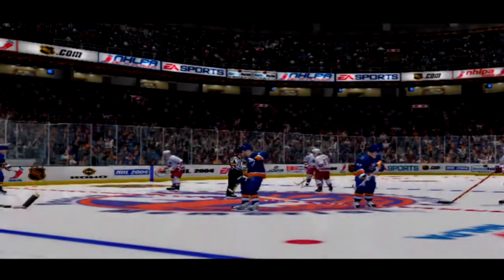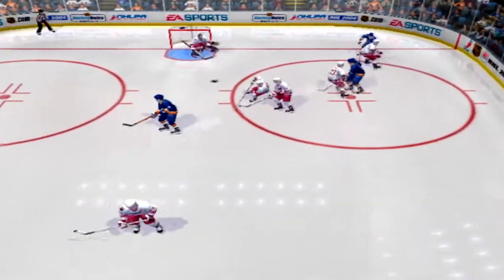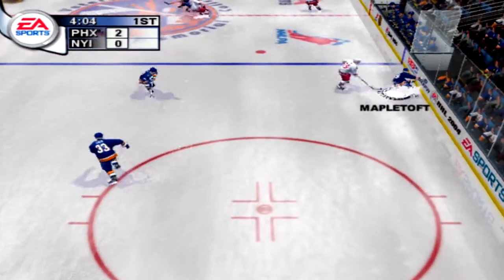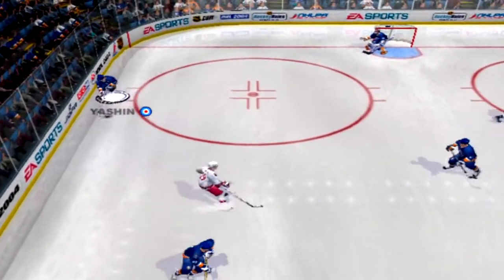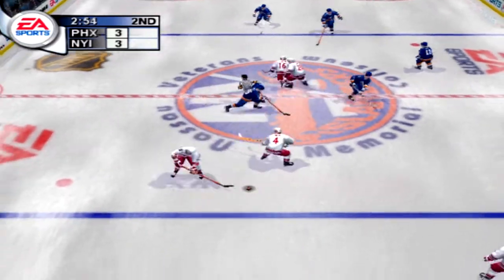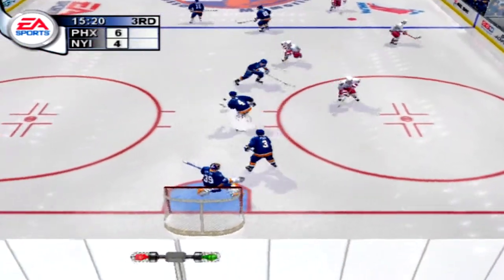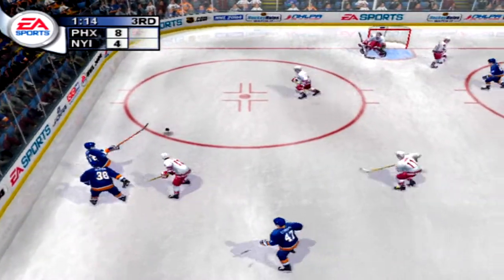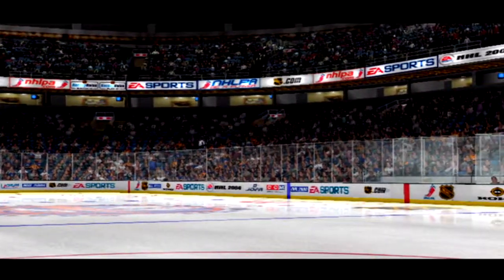NHL 2004 Gameplay New York Islanders vs Phoenix Coyotes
NHL 2004 is a ice hockey video game developed by EA Black Box.